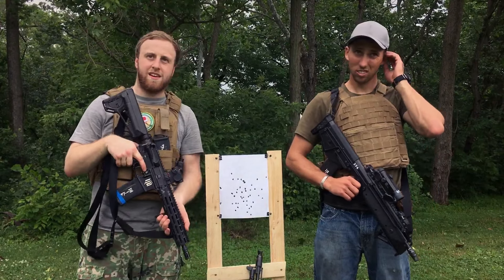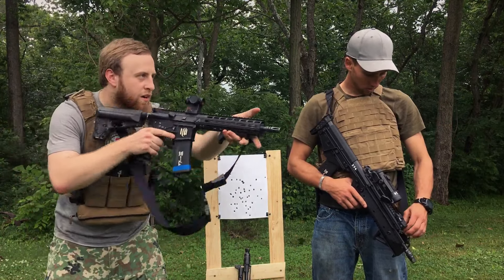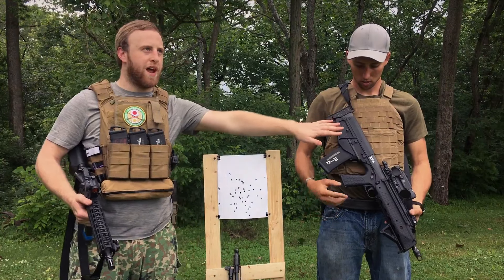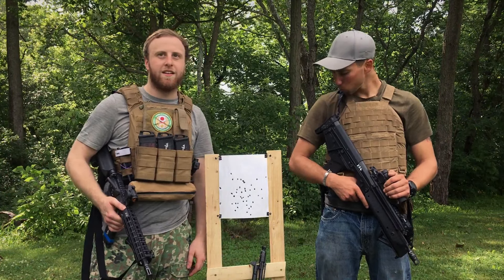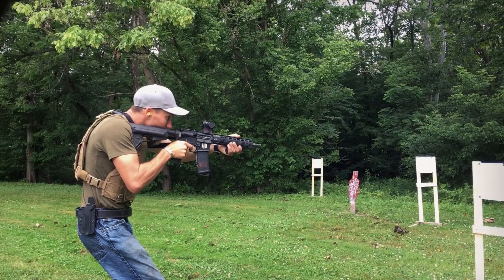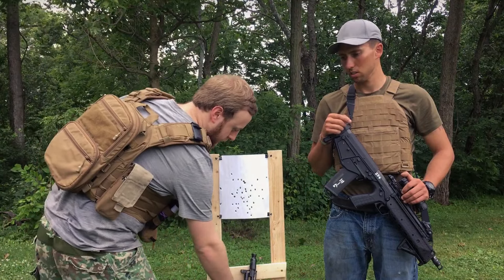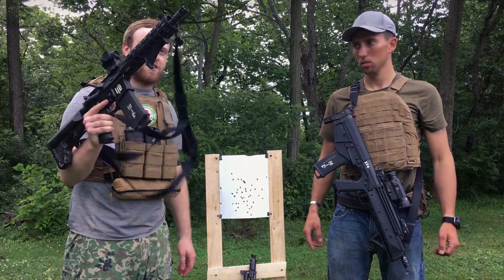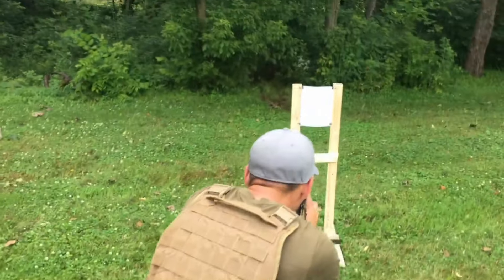Keltech RDB ergonomics and handling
After comparing the reloading speeds of the AR, AK, and RDB we moved on to point-ability and transitions.  While these drills are not timed, they have given us a good feeling for the ergonomics of each rifle and point out several short comings of the RDB.

Drill consist of 4 targets from 3 yards to 25 yards.  Instructor calls out a number and the shooter must engage said target with one round.  no re-shoots for misses.